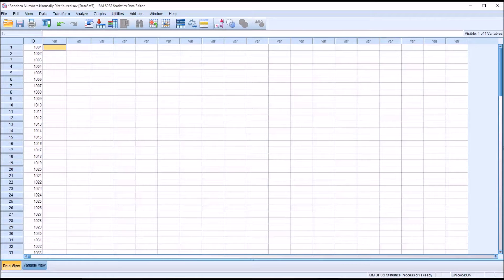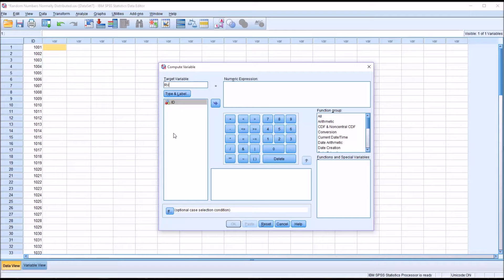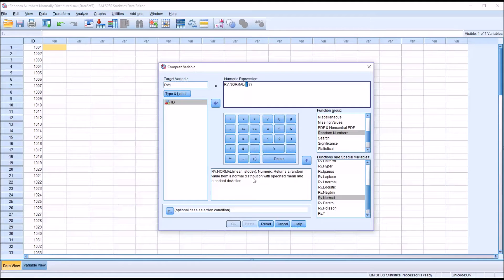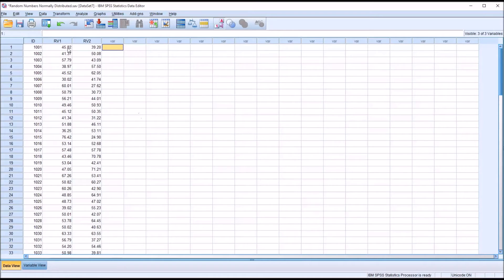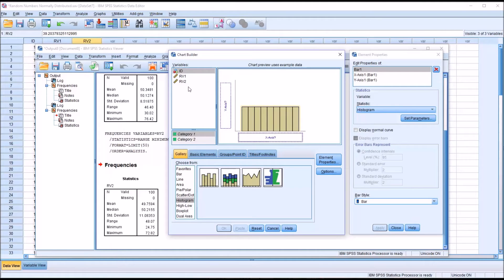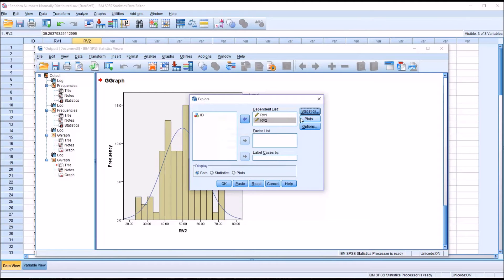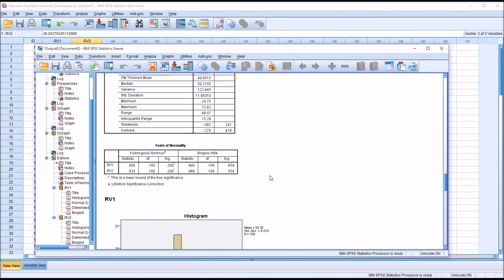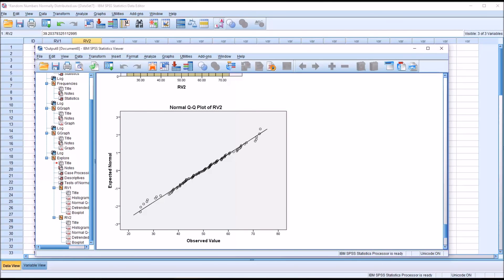Producing Random Numbers that are Normally Distributed in SPSS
This video demonstrates how to produce random numbers that are normally distributed using SPSS. Tests of normality, including the Kolmogorov-Smirnov Test and Shapiro-Wilk Test, are reviewed using the random variables.